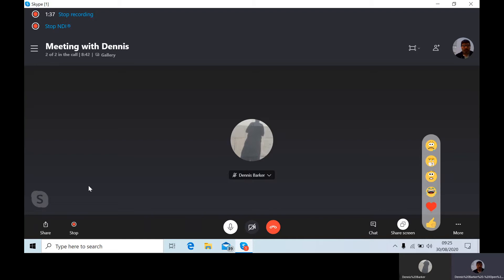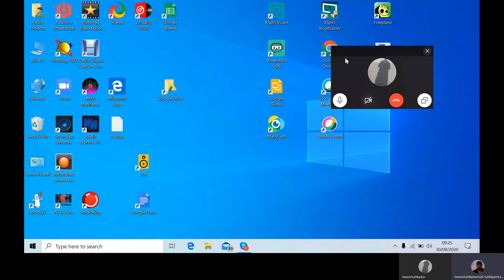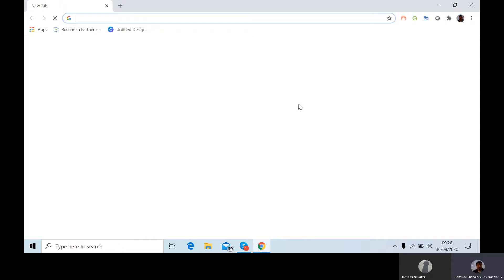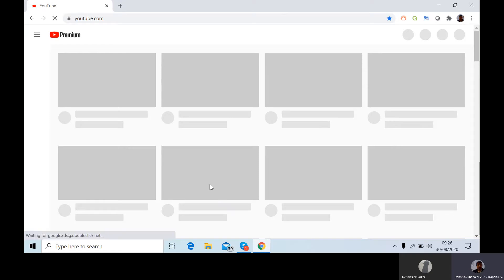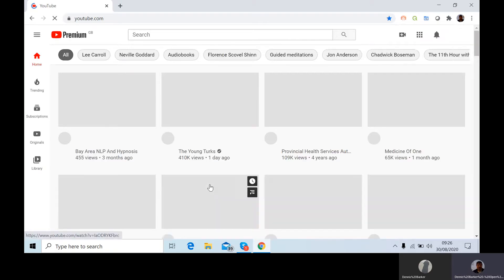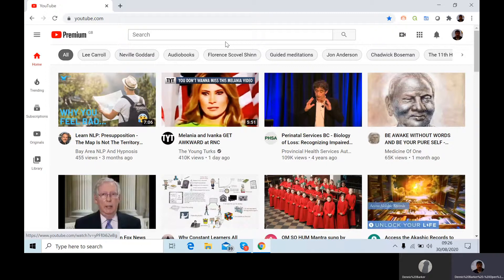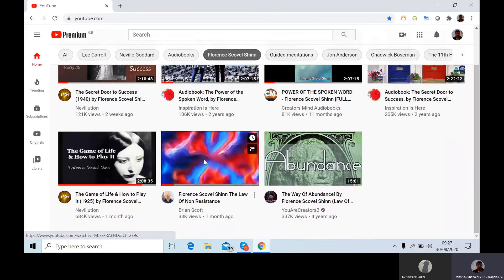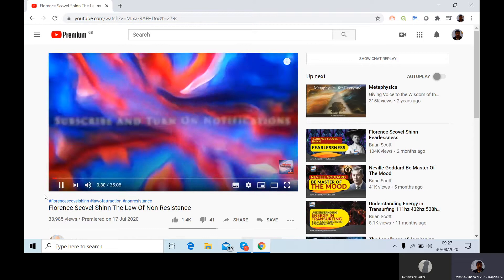Open Philosopher - Free Association Radio Show -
Free Association Radio Show - Revolution Radio Studio B 11am Eastern
Florence Scovell Shin
Insights Into Grounding And Environmental Emotions